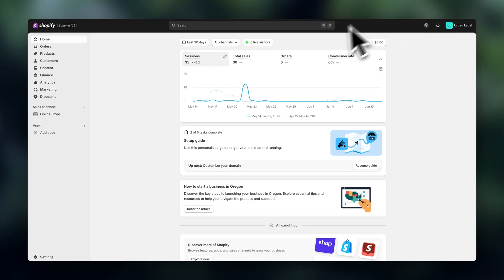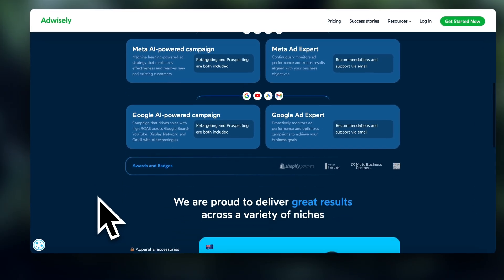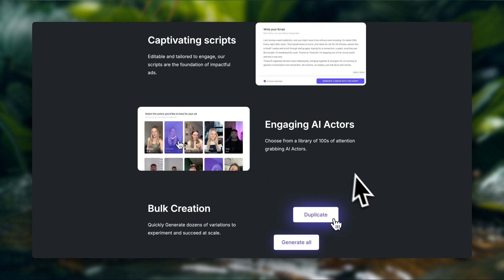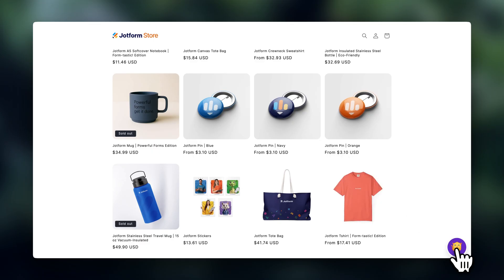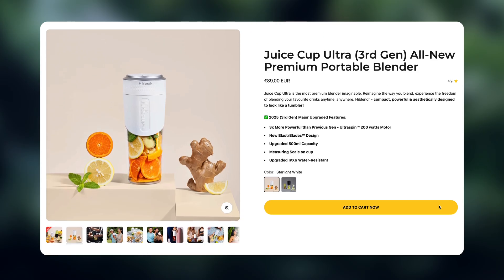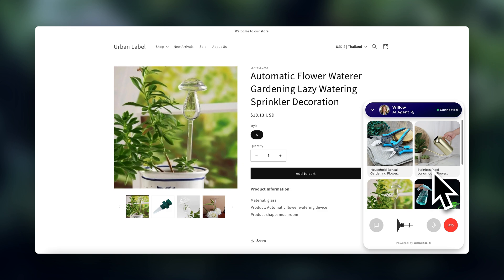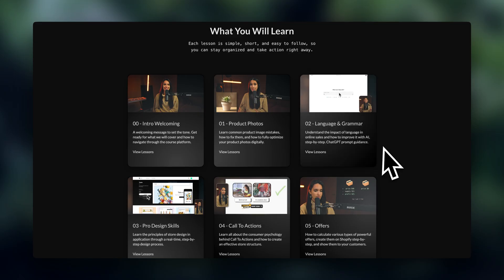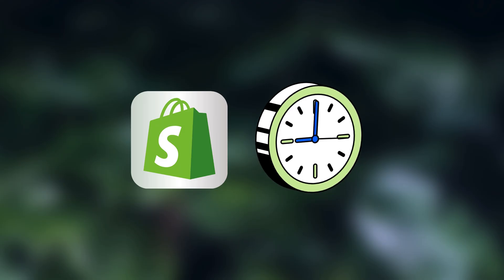AI Tools for Shopify Store: Grow Your Sales Exponentially with Automation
Step-by-step tutorial on Omakase coming out this week!

➜ Fix common mistakes and enhance your store step-by-step
➜ Make your store pro and sell more!

Welcome! In this video, I’m gonna share 3 powerful AI tools to help you grow your Shopify store. We’ll cover AI tools for running ads, creating video content for ads, and even handling customer support. So if you want to free up your time, make things easier to run, and grow your store faster – stick around, this video is for you!

This video includes:

AI tools to automate your Shopify store
Shopify app for automating your ad campaigns
Talking AI chatbot for your Shopify store
AI video generation tool for ad creatives

TIMESTAMPS

00:00 - INTRO

00:21 - Shopify’s best deal

00:40 - AI ad automation

01:31 - AI videos for ads

02:25 - AI customer support

04:50 - Optimizing Shopify

05:50 - Get started with Shopify

05:59 - OUTRO